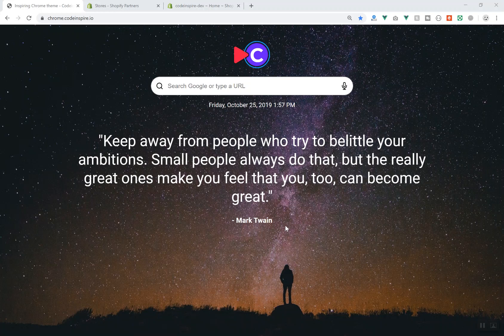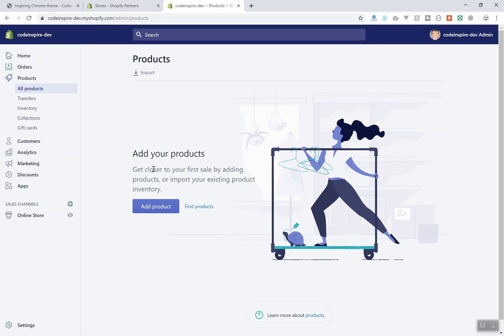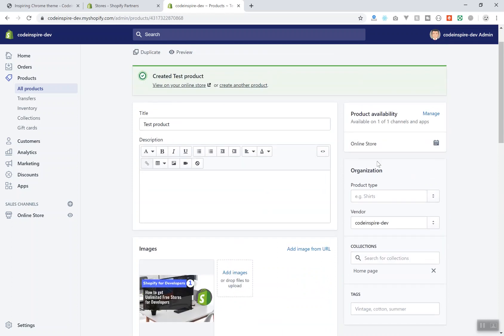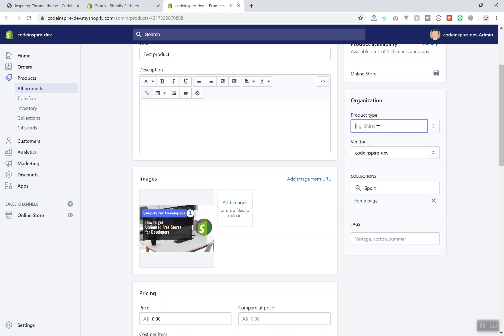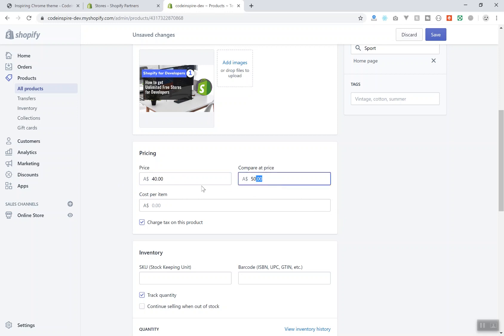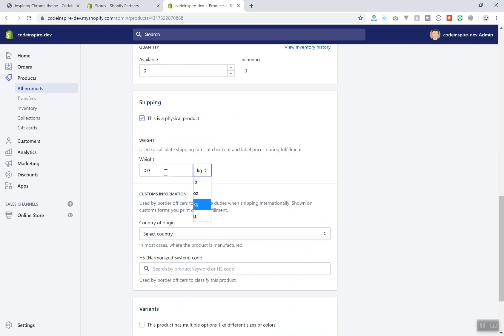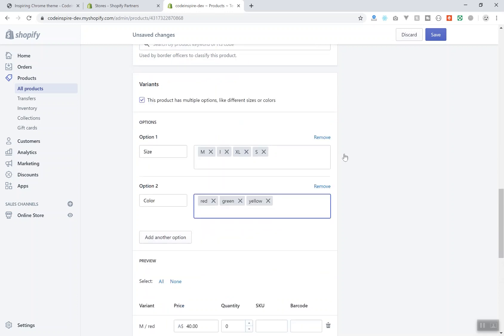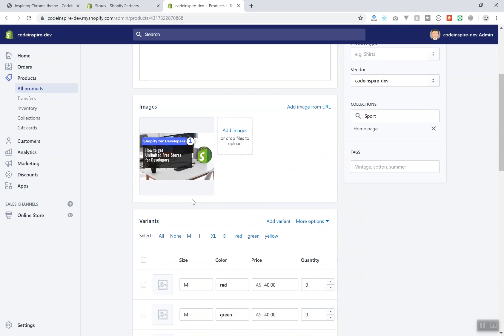5 - Shopify Product page in Details - Last video for Shopify Basic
Shopify Product page in Details - Last video for Shopify Basic